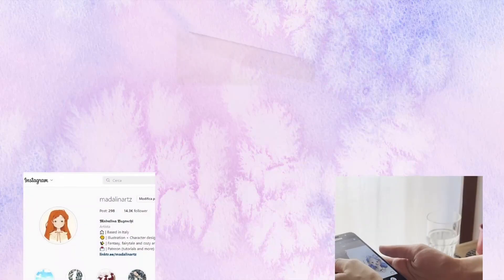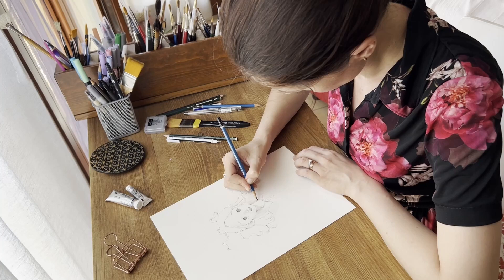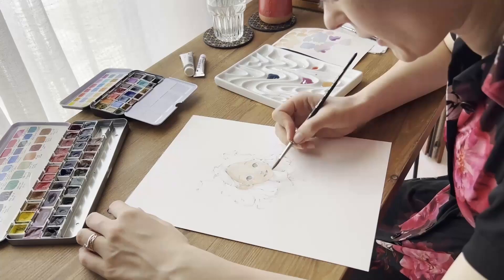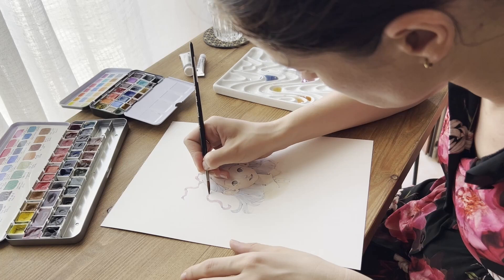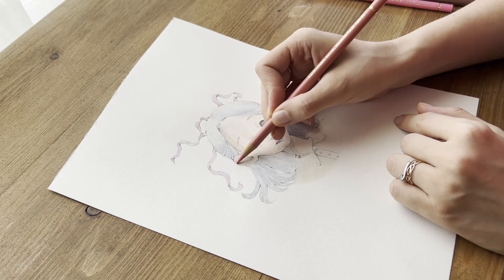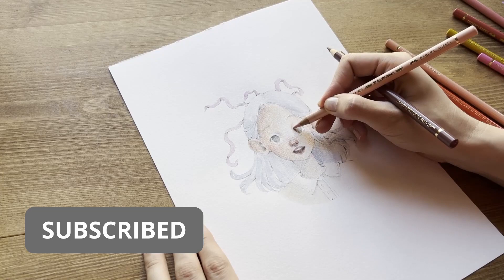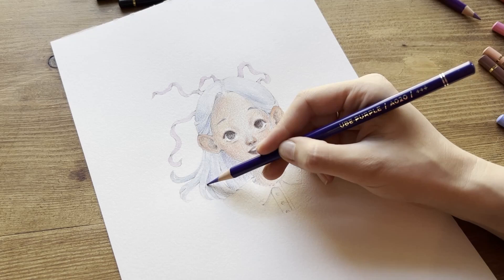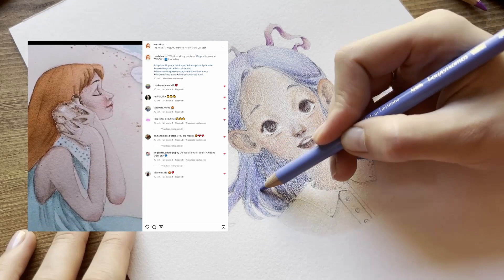10 Content Ideas for Artists on Social Media ✦ I share my content strategy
Posting consistently on social media can be tricky and lead to burnout, so in this video I list 10 content ideas that will make your life as an artist easier.

A lot of these ideas focus specifically around traditional art and illustration, but if you're a digital artist, there are still lots of ways to interpret these ideas.

► Access to my "Watercolor Negative Painting- Create Depth in your illustrations" class on SKILLSHARE